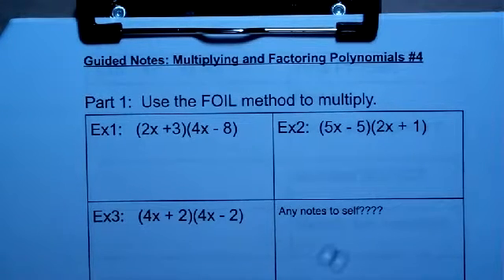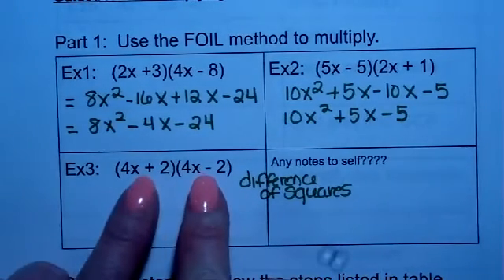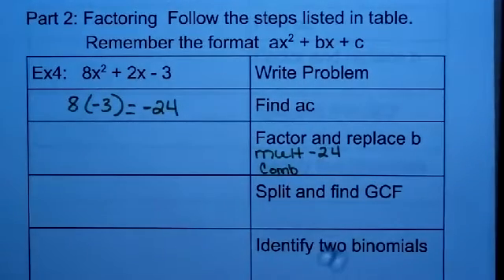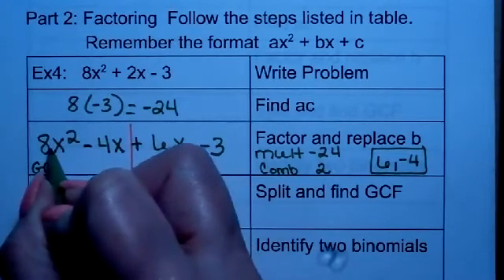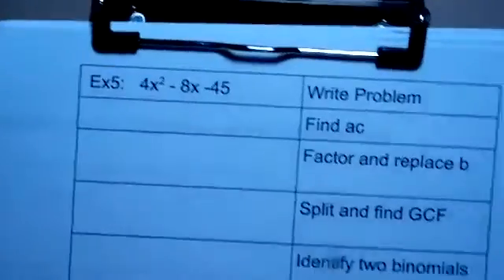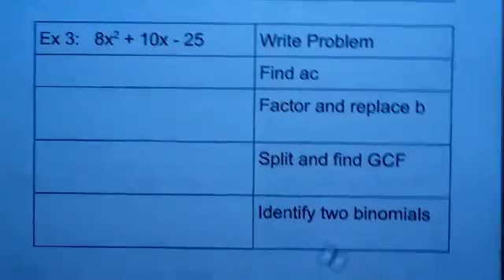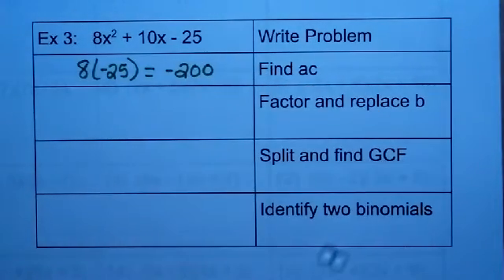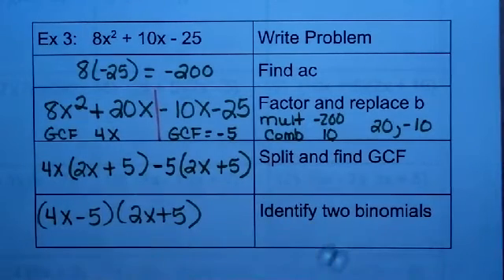Video Notes: Multply & Factor Polynomials #4